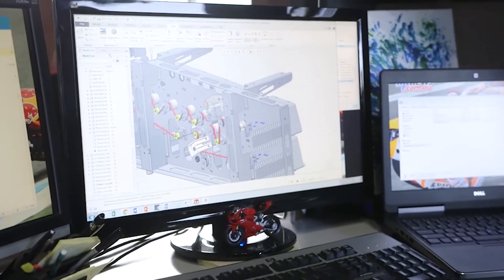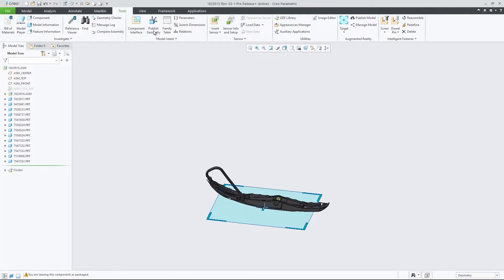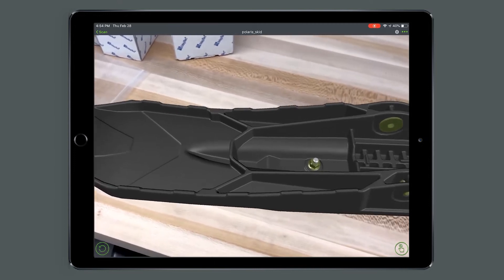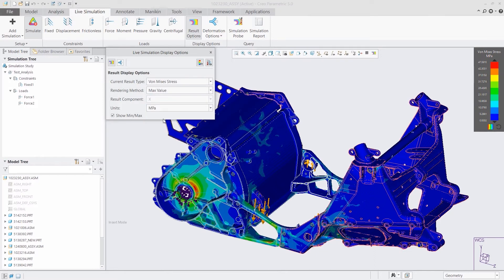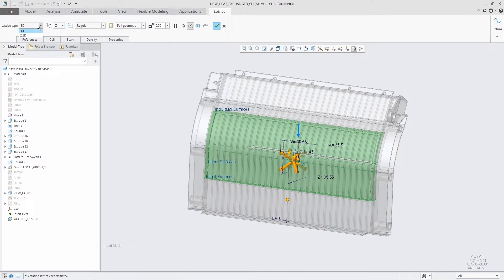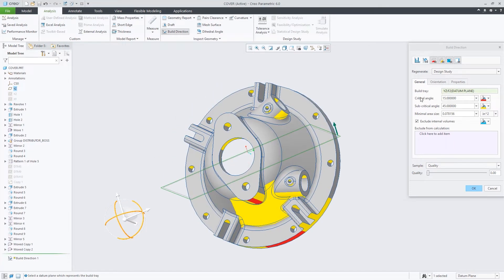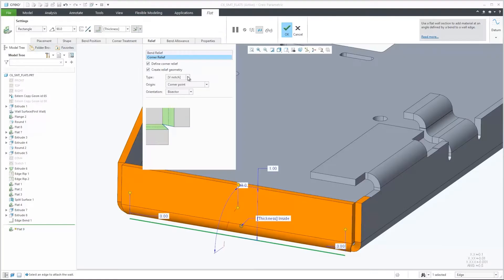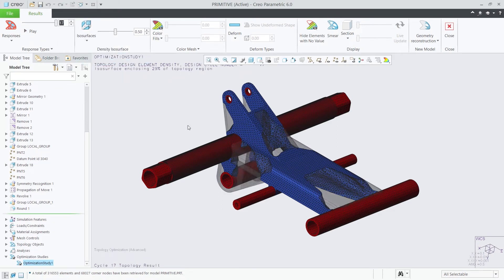Creo 6 0 Vision Video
Creo 6.0 makes you more productive than ever. It’s packed with new enhancements and capabilities to help you design the products of the future.